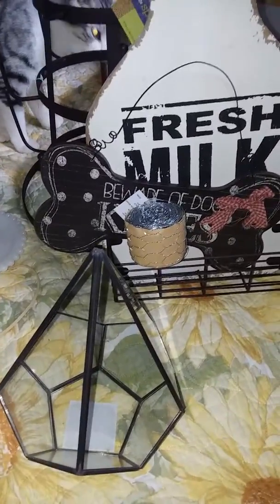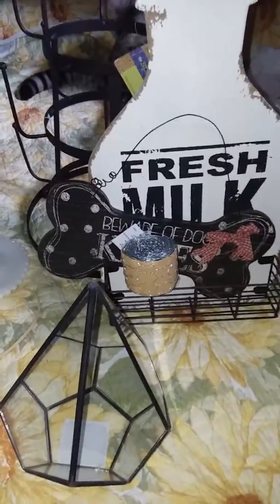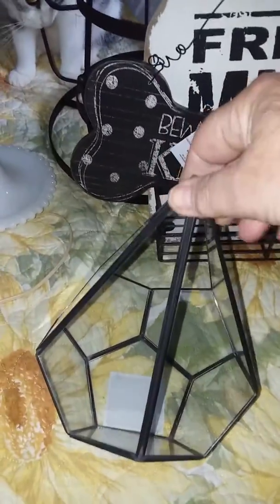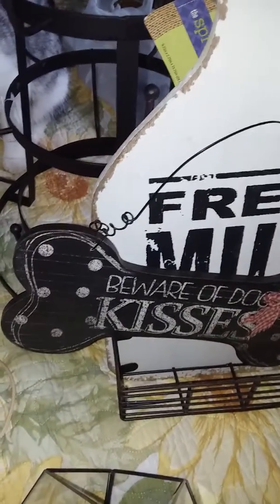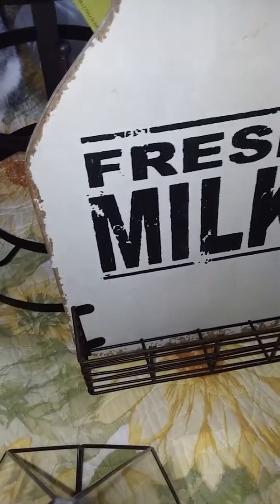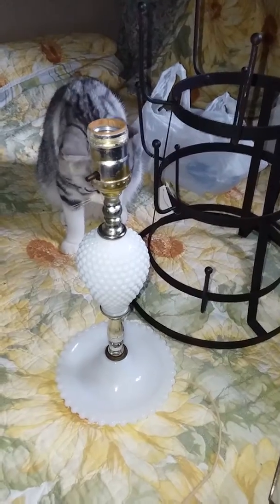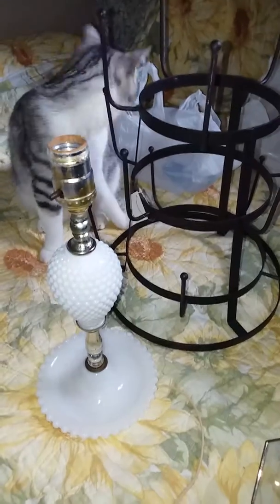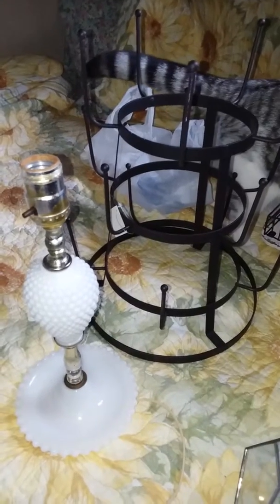Farmhouse style haul from Hobby Lobby